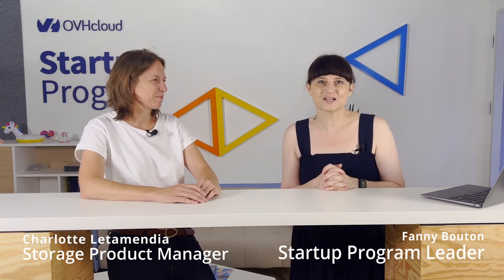Productiz : All about OVHcloud Storage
Welcome to Productiz, a video series where we review different OVHcloud product and services and discuss the use cases with startups from our program.

Today, you can discover our Storage solutions with Charlotte Letamendia, Storage Product Manager
After that we will met  Antoine Lefebvre,  CEO of Kermap to discover how he uses our different storage solutions in his startup.

Productiz is hosted by Fanny Bouton, our Startup Program Leader France BeNeLux